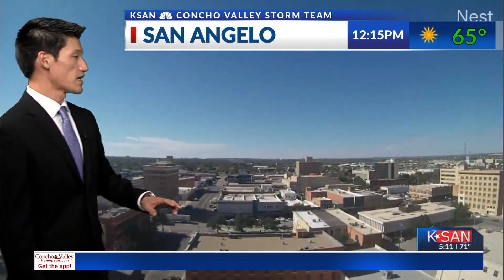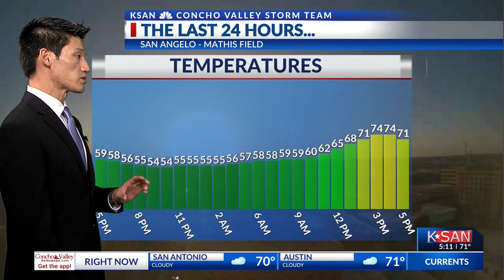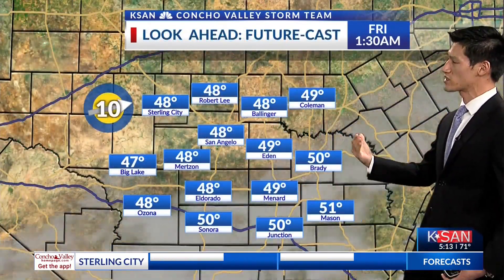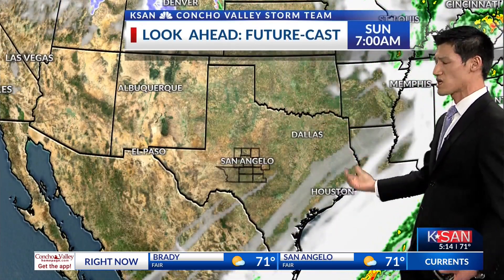KSAN Evening Weather Outlook: Thursday November 30th, 2023 (last day of hurricane season)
Sunny and 70 on the last day of November and the end of Hurricane Season!